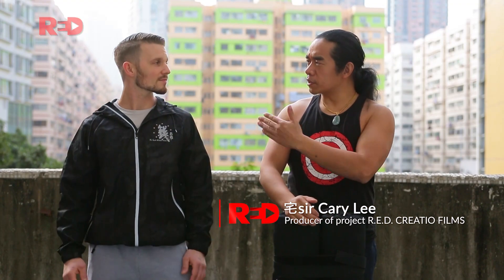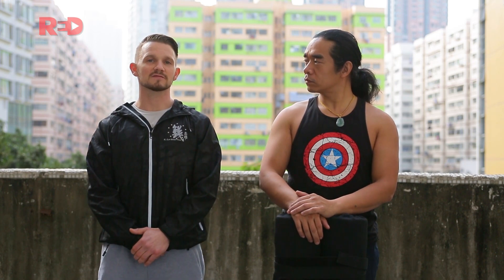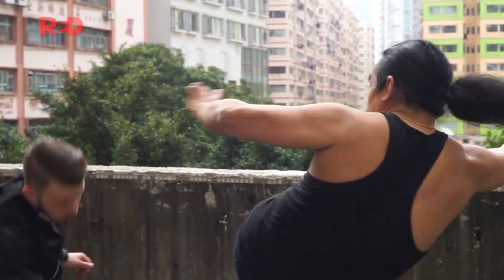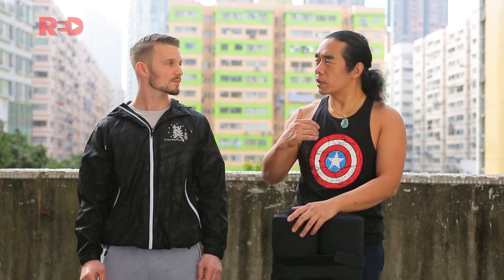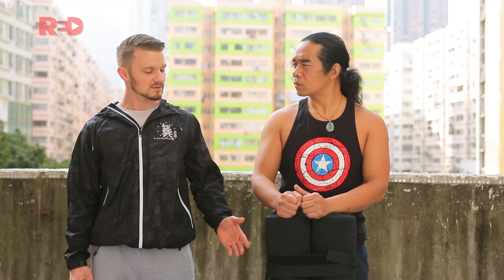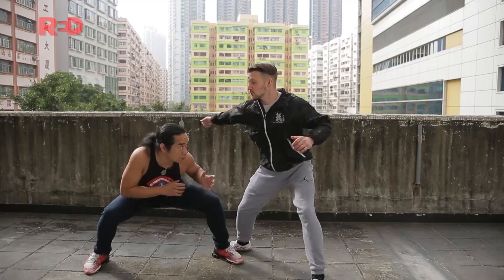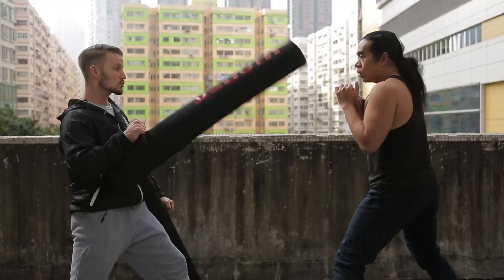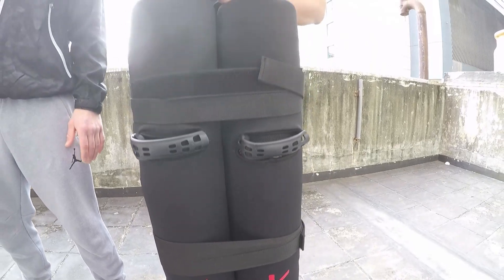KICK PRO, a training tool that helps practice kicking without getting injury!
宅:這世界沒有完美的工具，只有執生的師傅
 There is no perfect tool, only smart handler  -  MASTER ALLEY